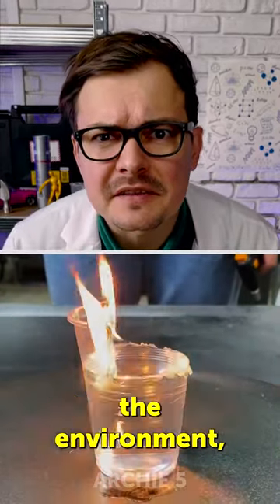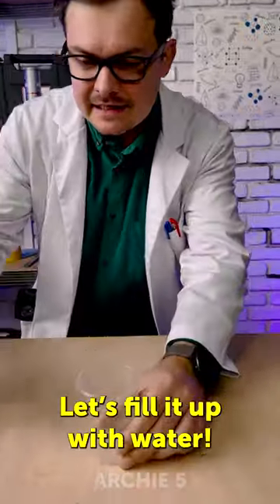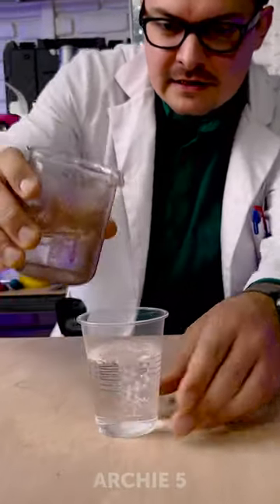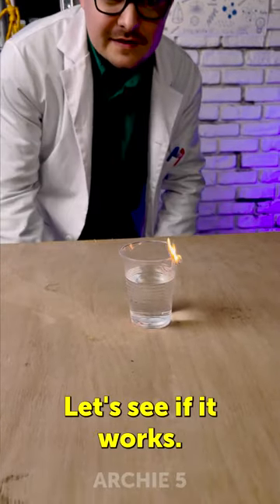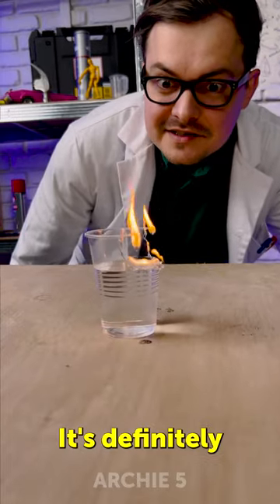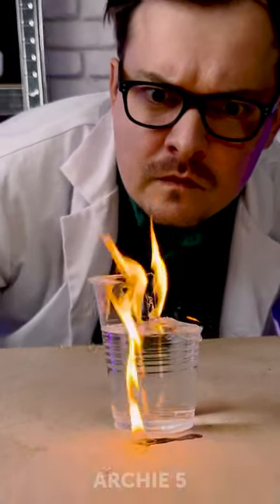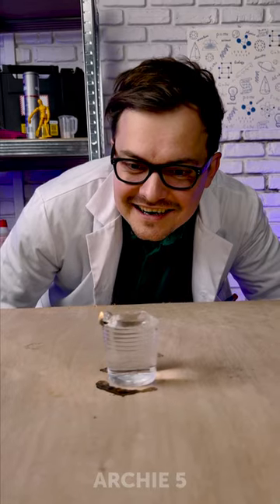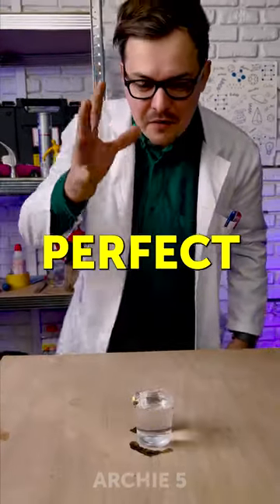Can a Plastic Cup Really Do This?? 🍵